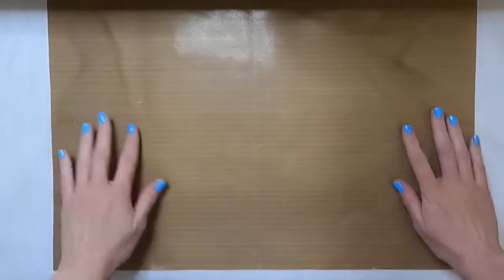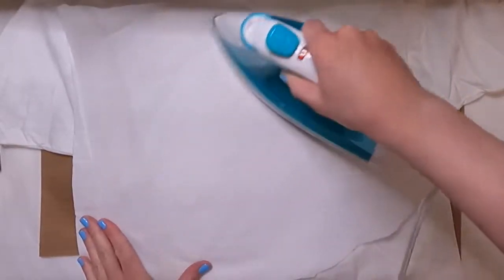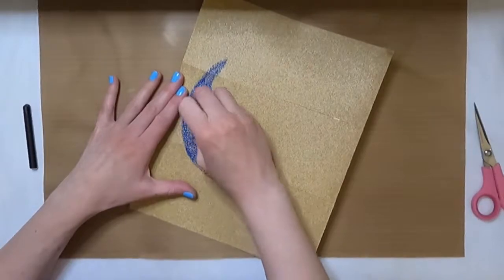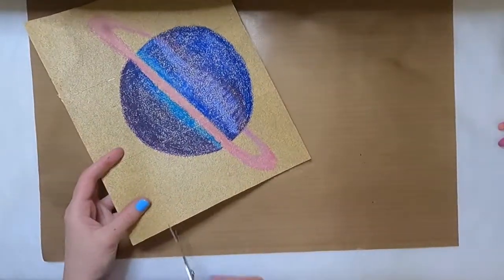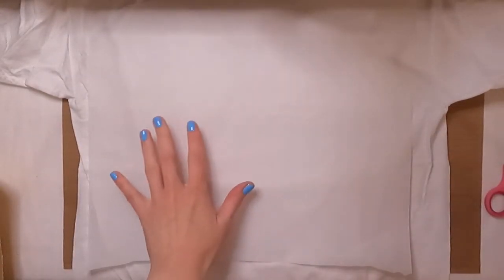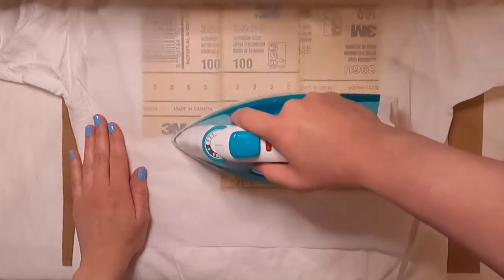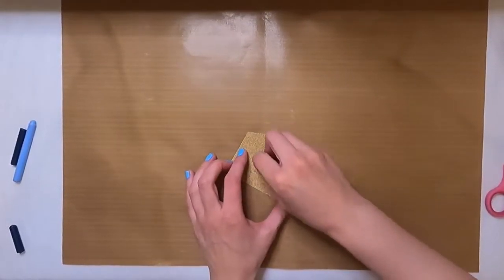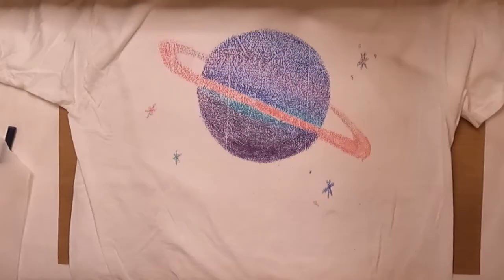Sandpaper T-shirt Transfer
Trying the sandpaper and crayon t-shirt transfer to see if it really works.

Materials needed:
White t-shirt
Sandpaper (general purpose 100 medium)
Crayons
Iron
Parchment paper

Additional notes:
Iron set to medium heat
Shirt was prewashed
Wash inside out by itself the first time after crayon is applied
Design may fade over time

Nail color: L.A. COLORS | color craze | gel EXTREME SHINE | CNL226 SPLASHY